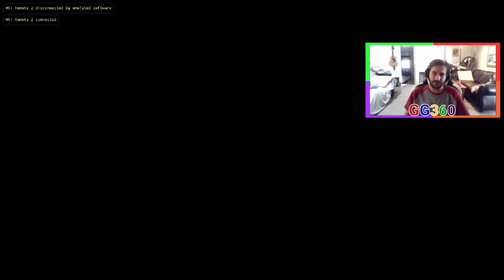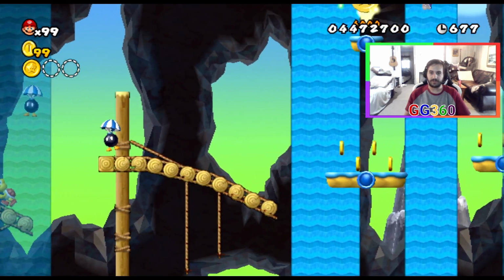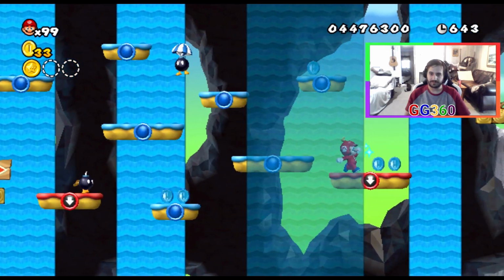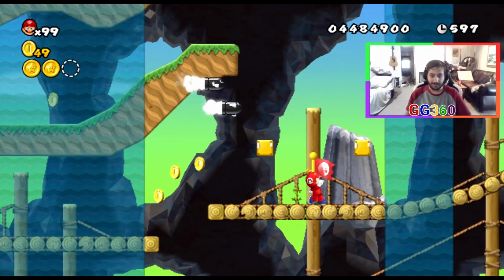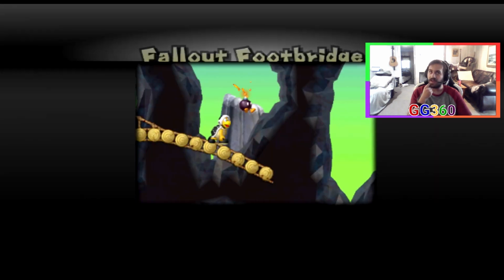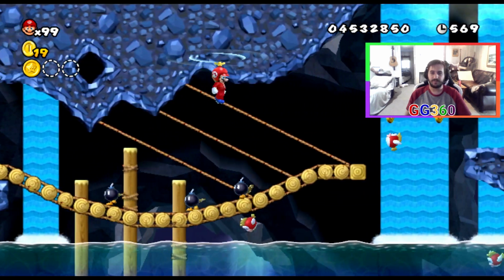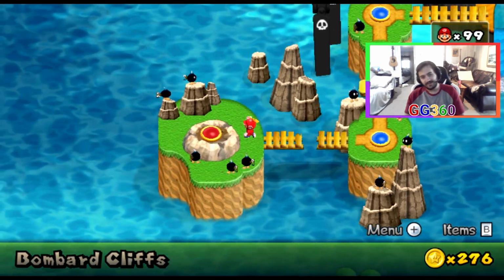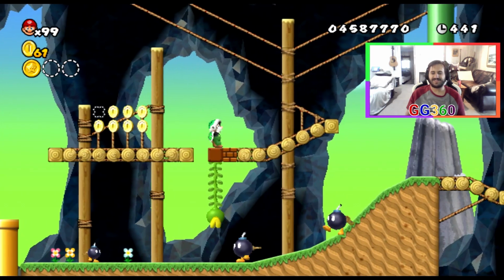Newer Super Mario Bros. Wii (#11) World E: Bombard Cliffs